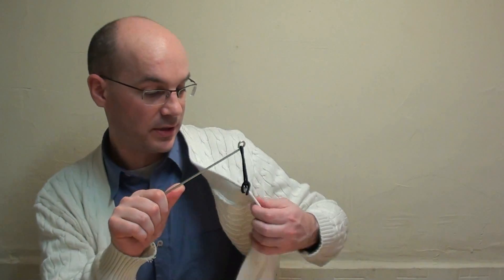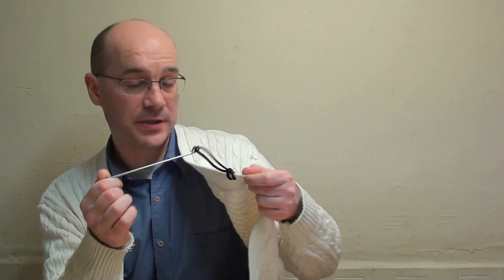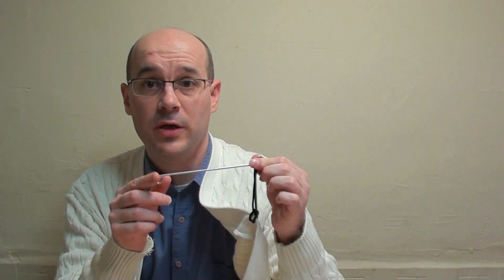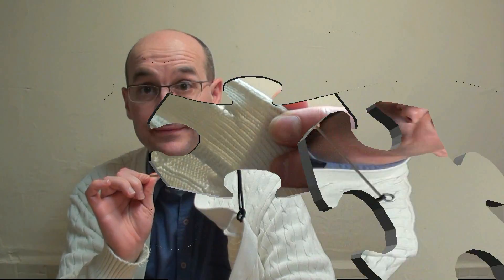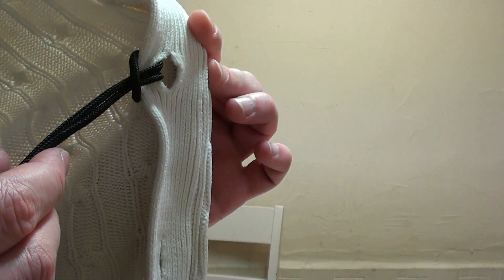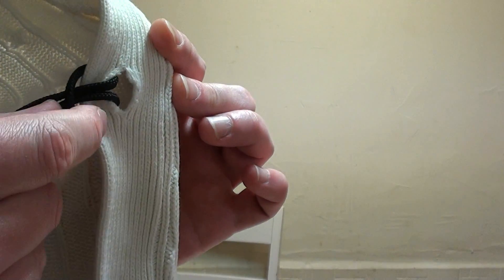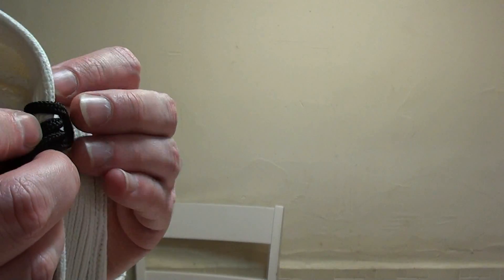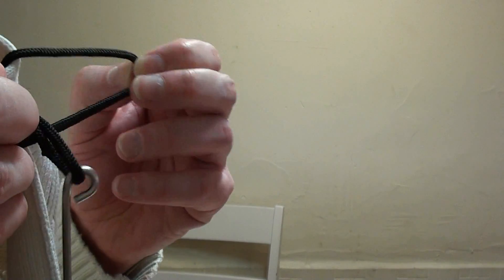Pencil, String and Buttonhole topology problem solution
Have fun with this trick: attach the rod to someone's buttonhole and let them try to remove it!
with permission.